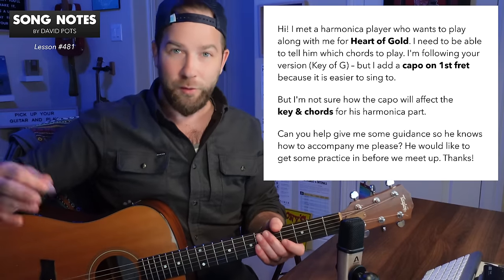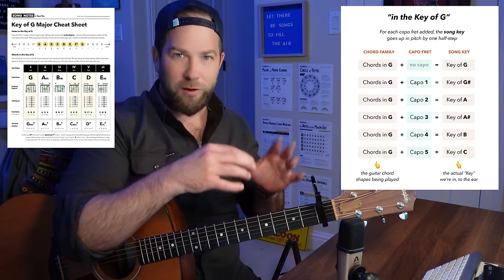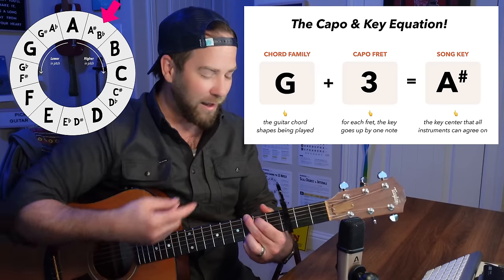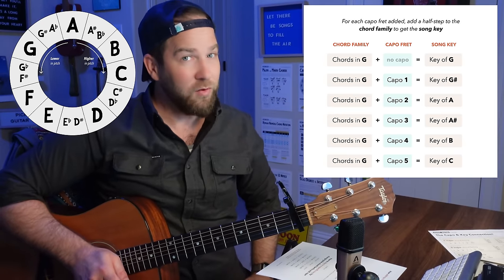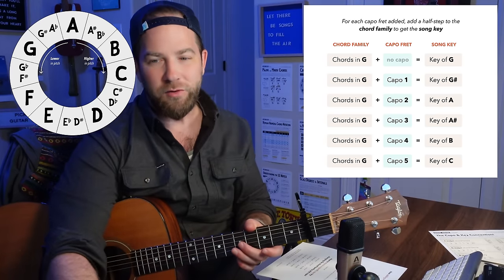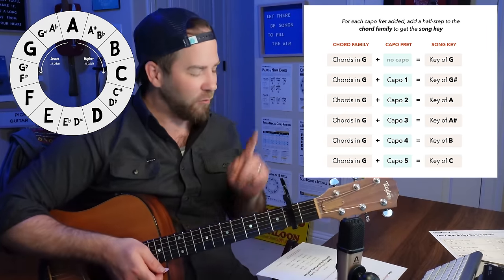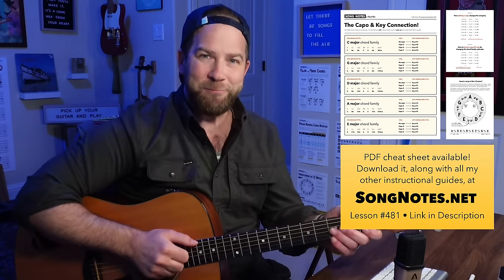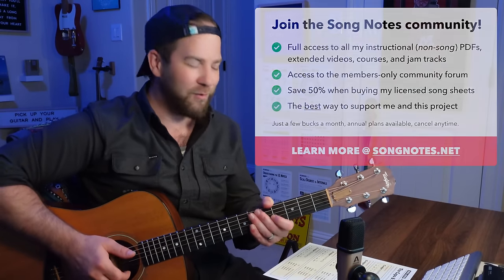Capo Confusion? Use This Trick to Determine Chords & Key of Any Song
👉 Get my PDF cheat sheet, with a capo chart for all common keys,

🎟️ Join the Song Notes community! Members get full access to my premium courses, my extended video lessons, non-song PDF cheat sheets, and audio jam tracks. Audience support makes these lessons possible... thanks!

RELATED LESSONS

Hey there, friends! Today I want to answer an audience question on the topic of capos, and how capo use does (or doesn’t!) effect the chords & key we’re using to play any given song. I’ll also share a handy little “equation” I recommend memorizing on this topic, to ensure you’re able to solve this on your own going forward.

Here’s the question I’ll answer, sent in by Judy:

"Hi! I met a harmonica player who wants to play along with me for Heart of Gold. I need to be able to tell him which chords to play. I'm following your version (Key of G) – but I add a capo on 1st fret because it is easier to sing to. But I'm not sure how the capo will affect thekey & chords for his harmonica part. Can you help give me some guidance so he knows how to accompany me please? He would like to get some practice in before we meet up. Thanks!"

In addition to answering her specific question, I’ll also explain a related situation of using a capo to intentionally change the chords you’re playing — while the staying in the same key as the recording you’re following. This may sound a bit tricky, but it uses the same equation I refer to above!